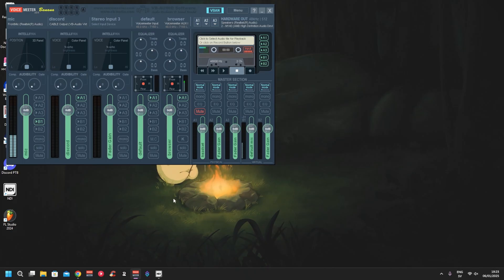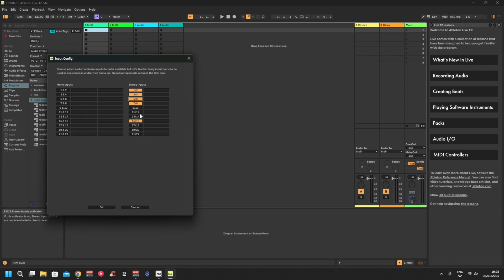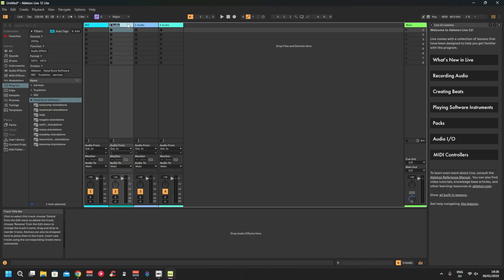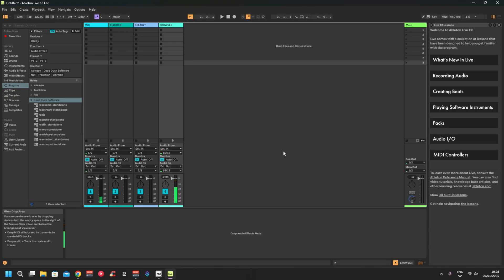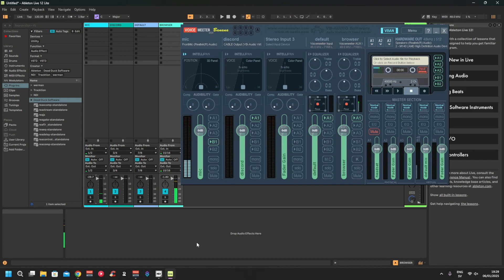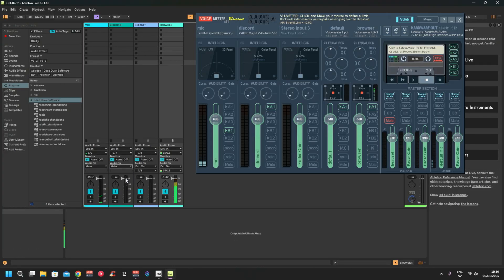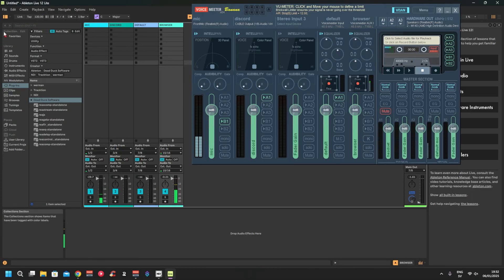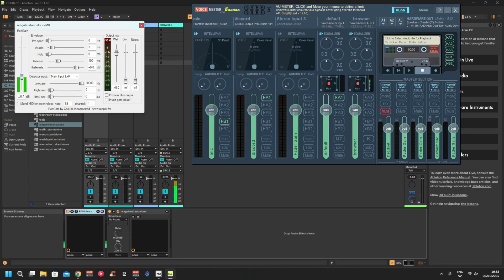Setting up Voicemeeter with Ableton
This is a exstension from the settup with Discord and Asio video's
So If you are just starting out PLS Watch Them First !!!
Here is some links to vst's and to the voicemeeter Discord